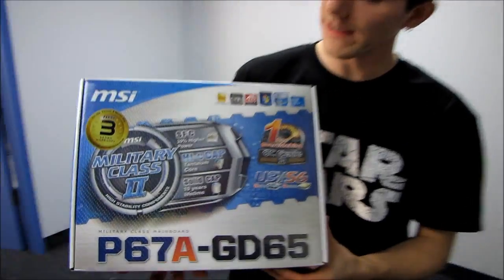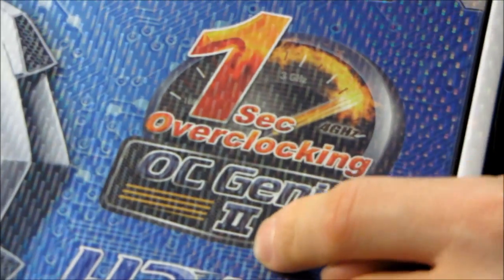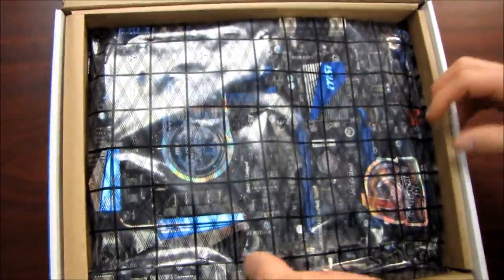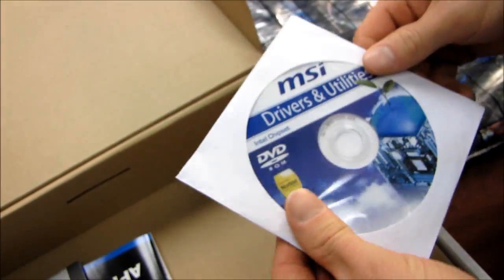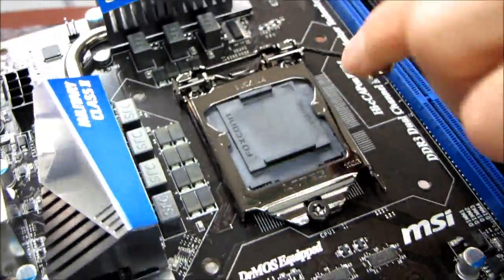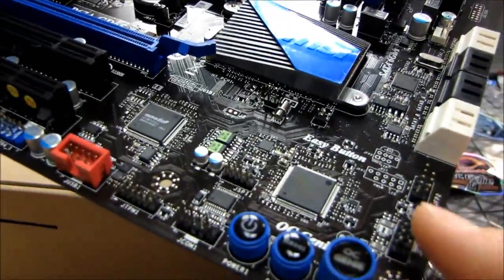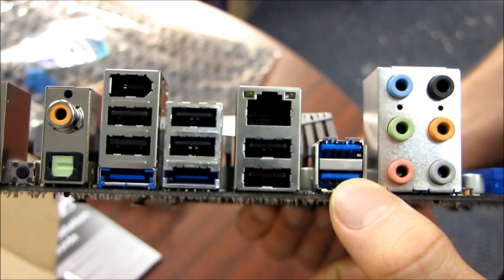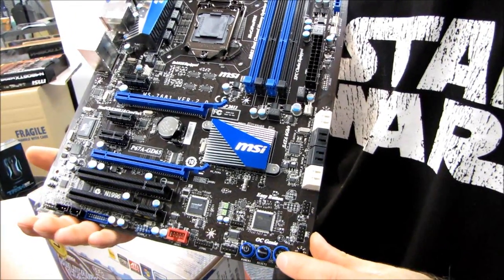MSI P67A-GD65 P67 LGA1155 Core i7 SLI Motherboard Unboxing & First Look Linus Tech Tips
Featuring Military Class, full overclocking unlocking, voltage check points and support for dual graphics, the P67A-GD65 is a great value/performance balance.